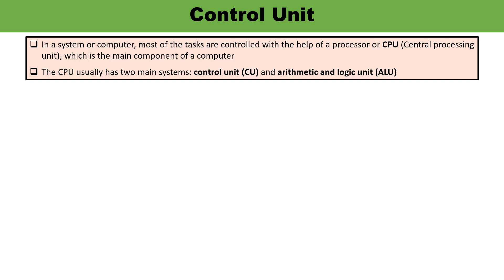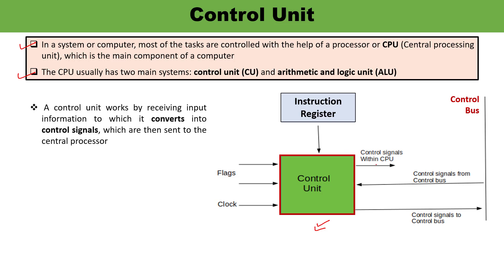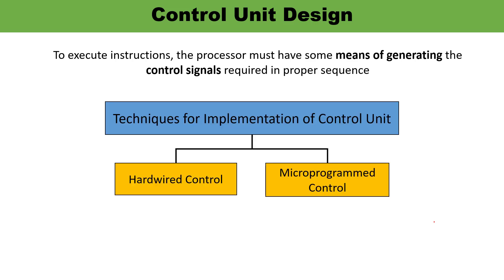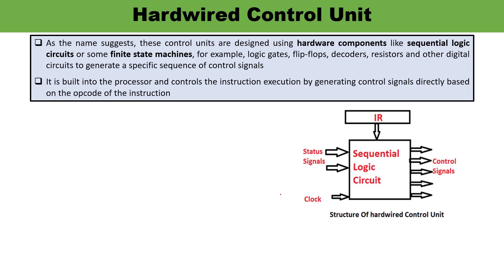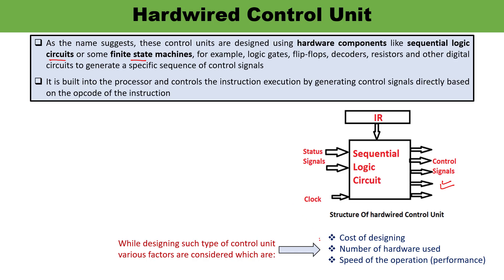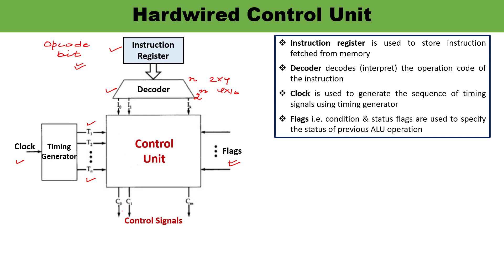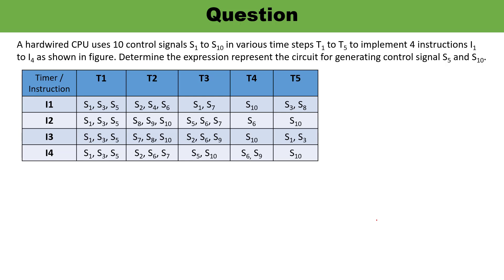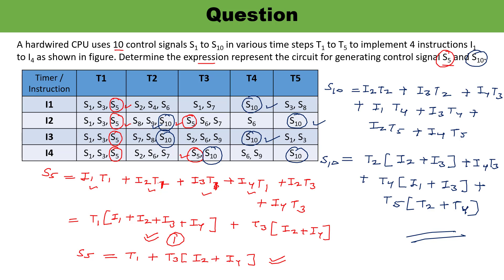Hard Wired Control Unit | Control Unit Types || Computer Organization & Architecture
This video lecture is about the the Hard Wired Control Unit

This video explains explains:
What is Control Unit?
Functions of Control Unit.
Types of Control Unit
Block Diagram of Hardwired Control Unit.
One numerical of Hardwired Control Unit is also  discussed. (gate Examination).